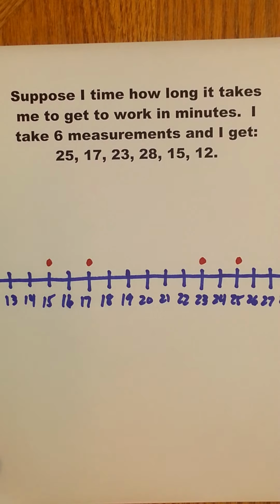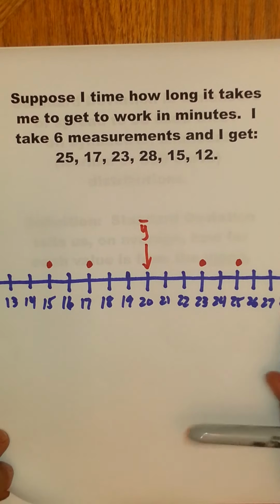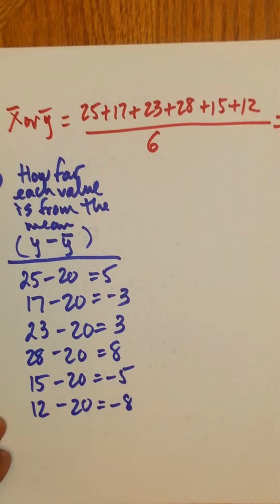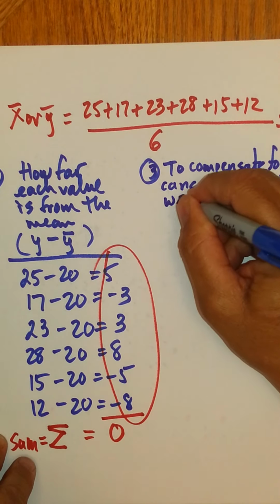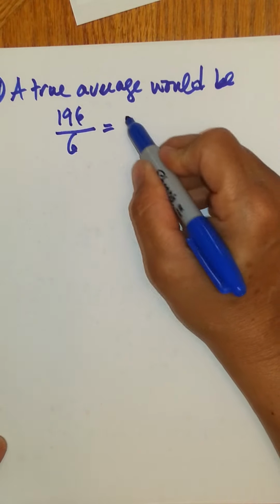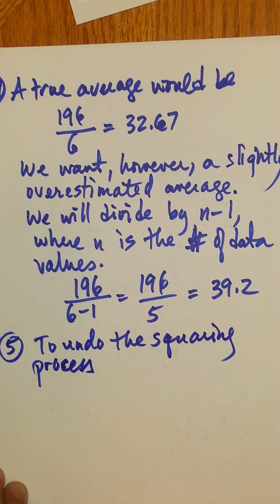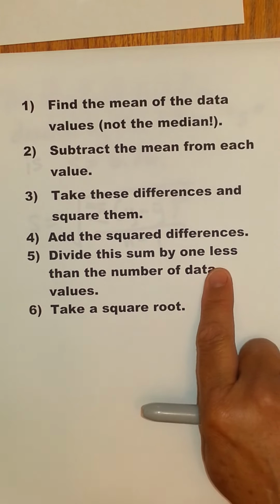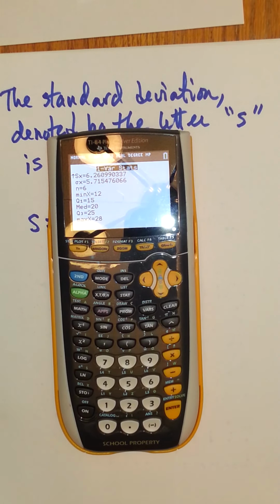Finding Standard Deviation by Hand